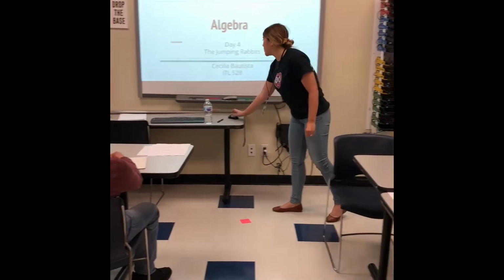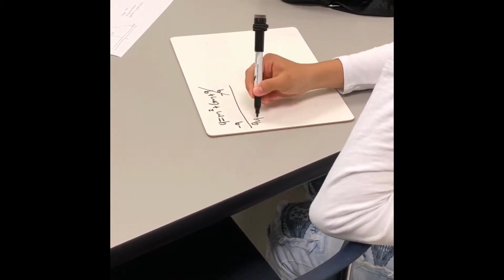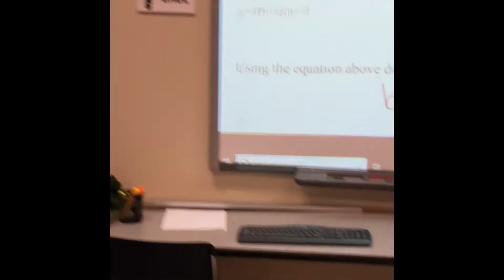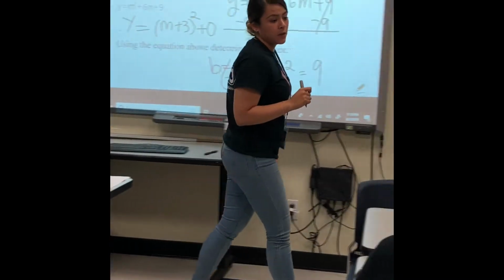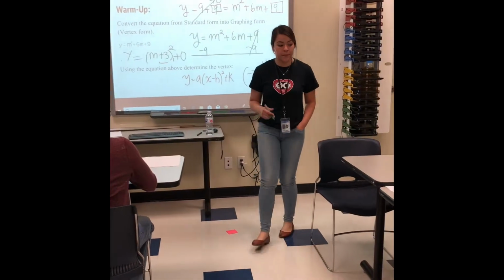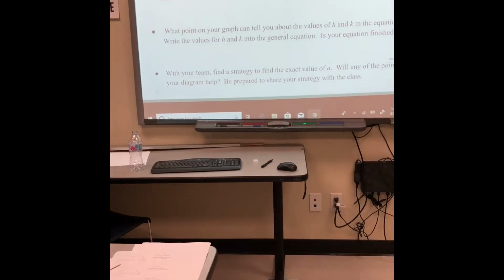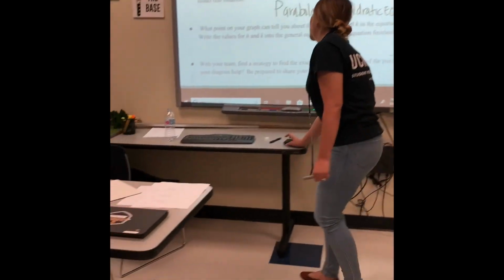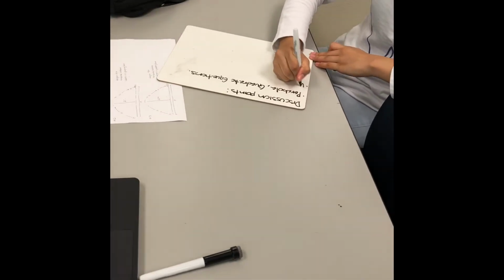Algebra 2A: Day 4 - Jumping Rabbits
Students learn how to convert standard form into vertex form through real world application.